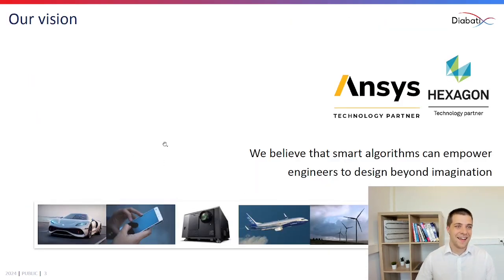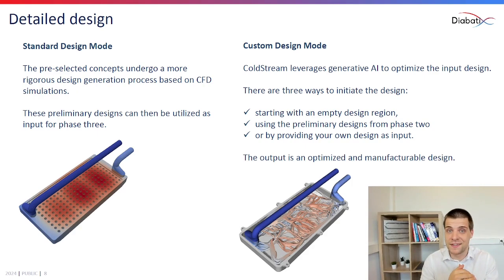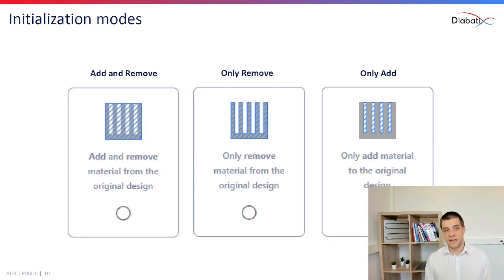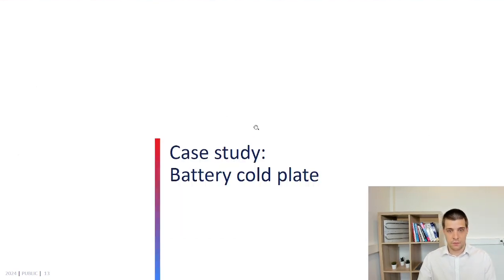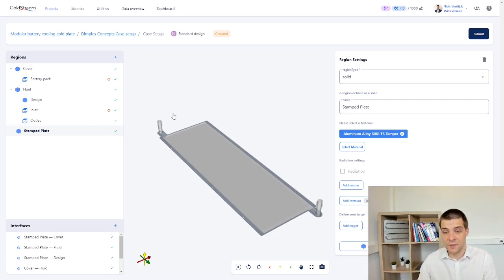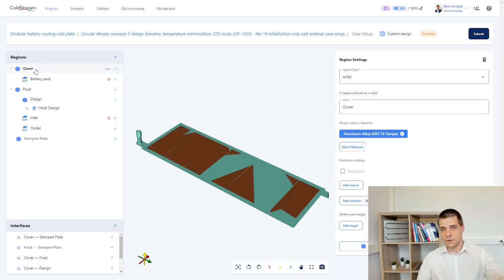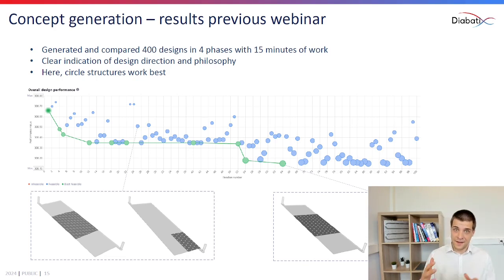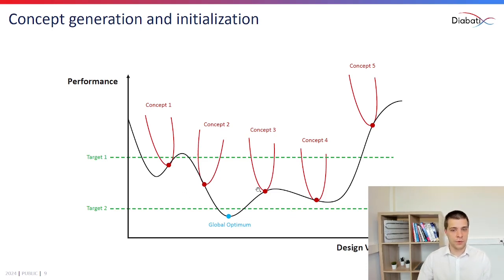Enhancing battery cold plate performance through design optimization | Diabatix Webinars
Building upon our previous talking point (Fast concept generation for early feedback when designing battery cold plates this webinar will explore scenarios where standard cooling solutions are insufficient, necessitating the transition to custom design optimization with ColdStream. This session will focus on how you can enhance your designs from conventional approaches to customized solutions that maximize cooling performance, particularly for electric vehicle batteries using sheet metal forming as the manufacturing technique. Attendees will gain insights into ColdStream’s advanced capabilities for refining thermal designs, including material selection, geometric adjustments, and performance simulations. By integrating these tools, engineers can enhance the cooling performance of cooling systems and reduce the design cycle time.